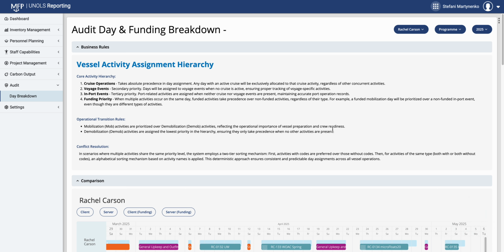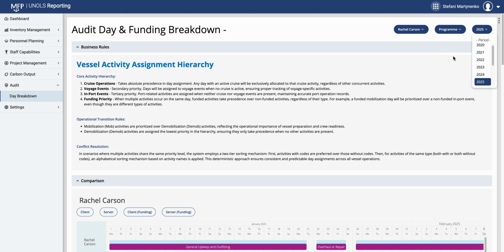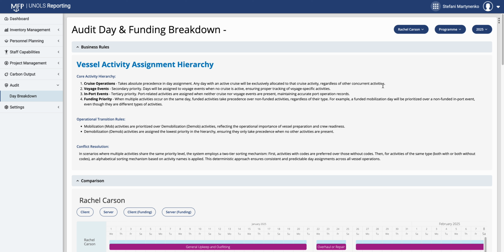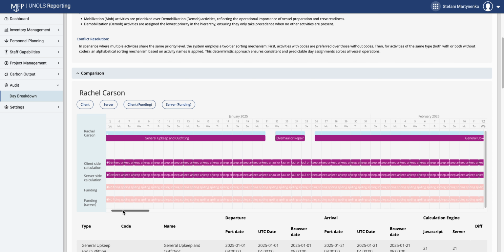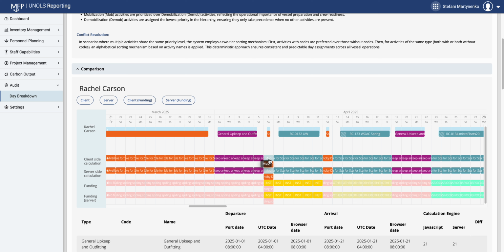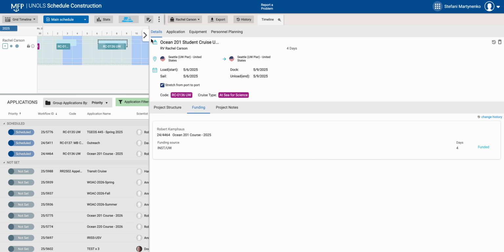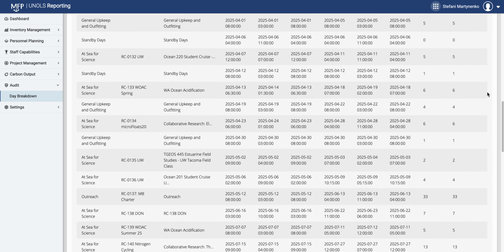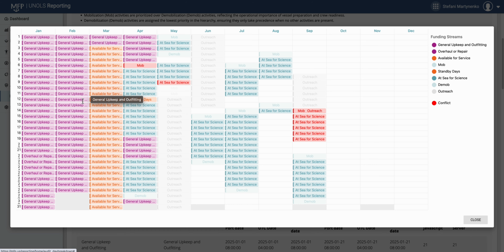MFP - Reporting - Audit Report